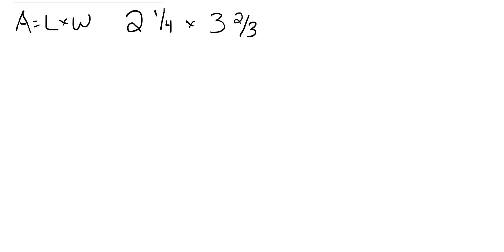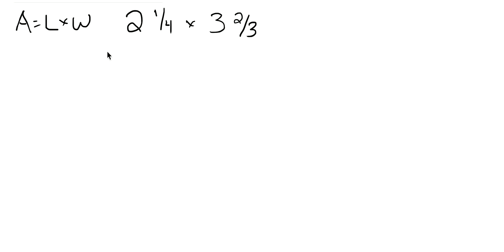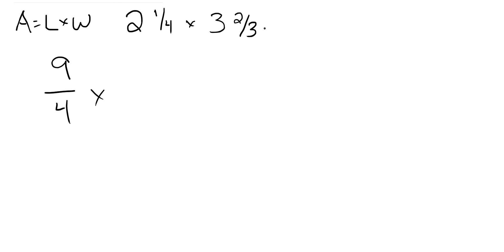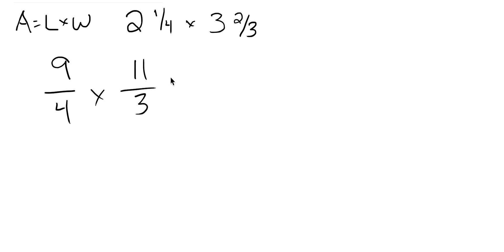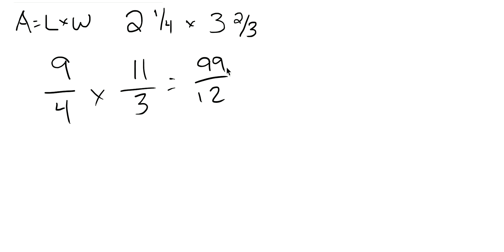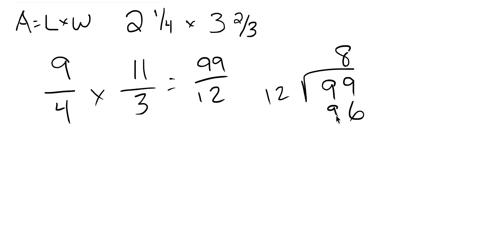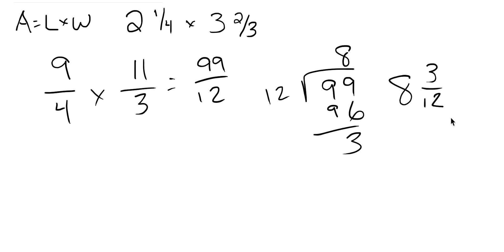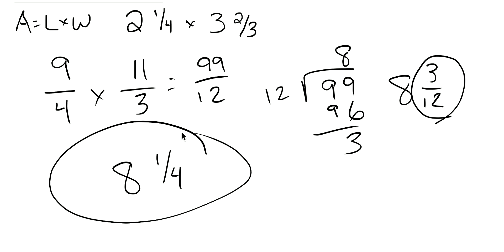Area with Fractions